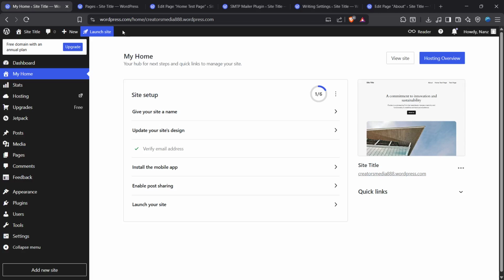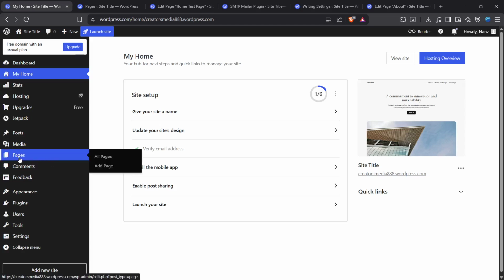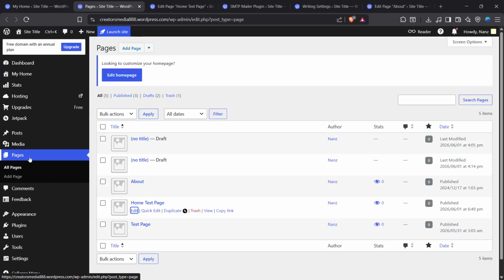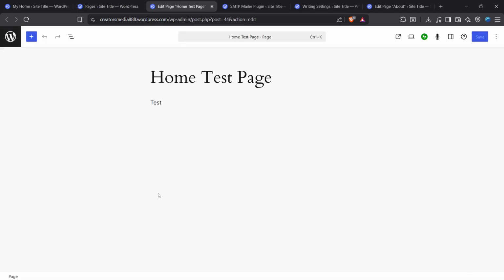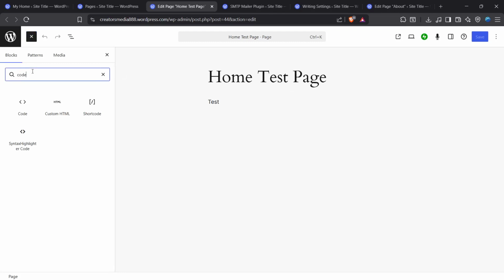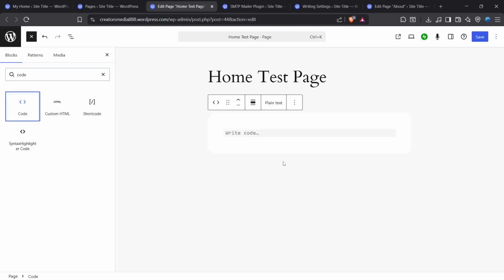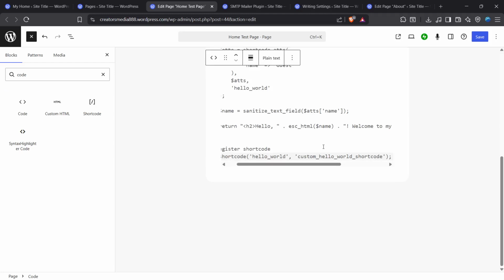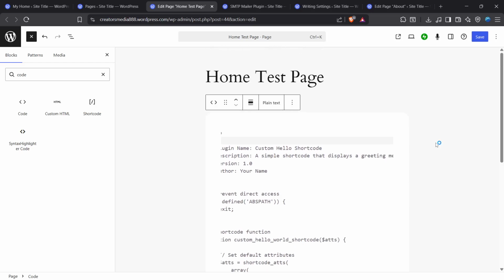How to display code in WordPress (Step By Step 2026)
How to display code in WordPress